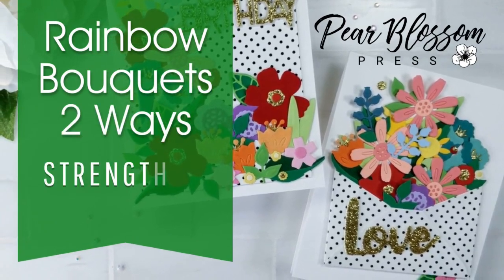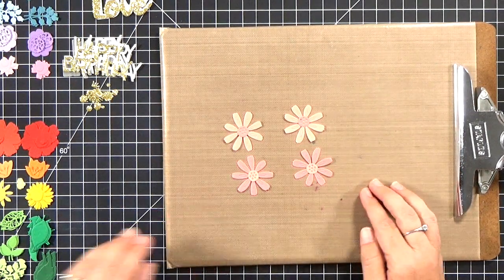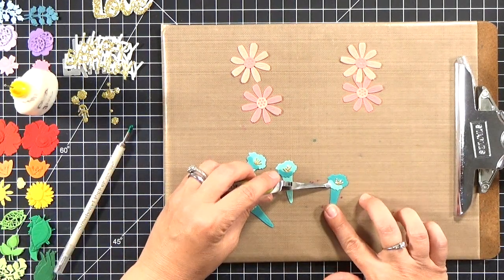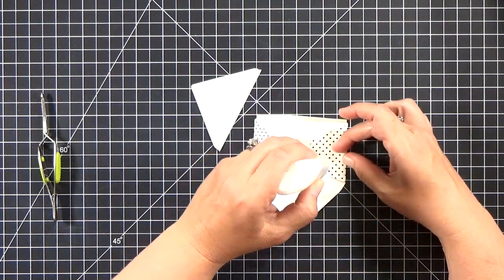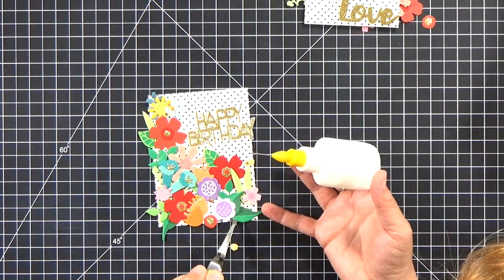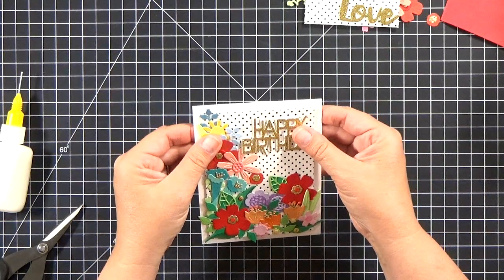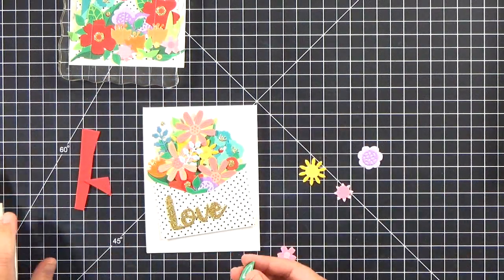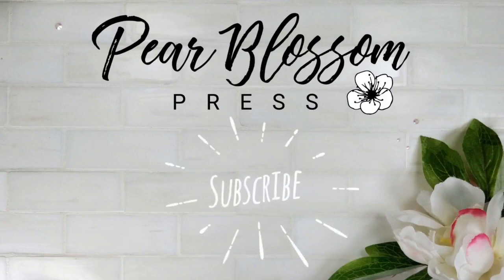Rainbow Bouquet 2 Ways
Thanks for joining us on the Strength in Kindness Hop. We are celebrating Maria Nyce reaching 100 subscribers on her channel - way to go Maria!!! Today, I'm sharing a pair of cards featuring a bouquet of rainbow color flowers. Aren't they fun?

*** SUPPLIES ***

Here are the main supplies featured in today's video. For more details and pictures, head on over to my blog...

Jewel Picker...

PVA Glue...

Fineline Bottle...

Mini Misti...

Versafine Clair Ink...

*** PRIZES ***
$50 Amazon Virtual Gift Certificate (open US & Internationally) - Sent by Email
$50 Sandy Allnock Virtual Gift Card (open US & Internationally) - Sent by Email
EZ-Light 5-pack + 2 Packages of HAI Gems (open U.S. & Internationally)

As I mentioned in the video, there are some great prizes up for grab.
Then hop along with us and comment as you go. The more videos (in the hop) that you comment on, the greater your chances of winning are. Comments must be posted by June 20, 2020 and must follow Community Standards. Winners will be announced on Maria's channel on June 27th. For complete contest rules, visit Maria's channel.

Always remember, Kindness is our Super Power, let’s use it in sharing it everyday in our own way!

Thanks so much for joining us, ENJOY THE HOP!!!